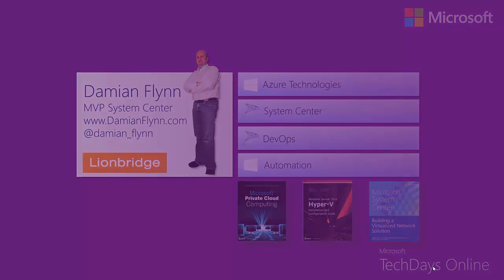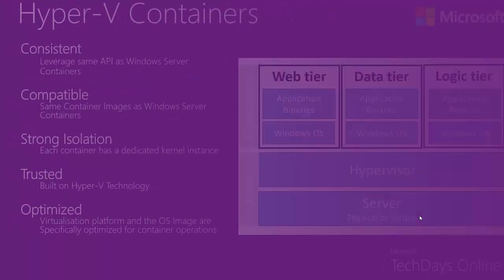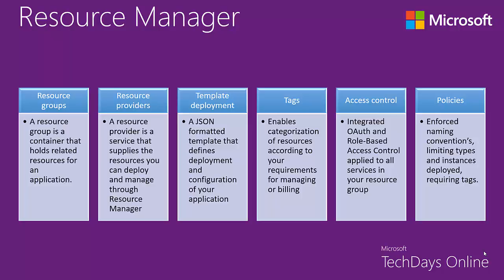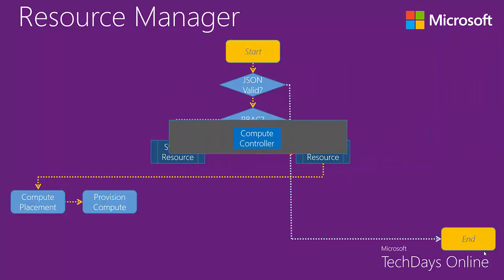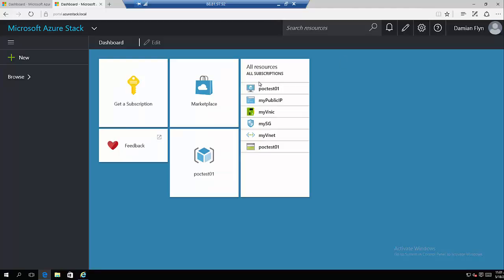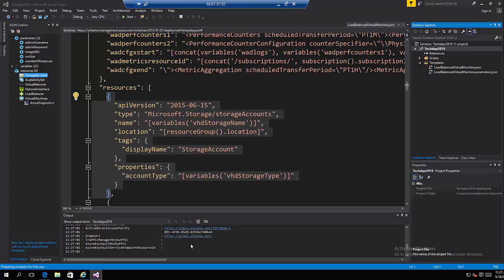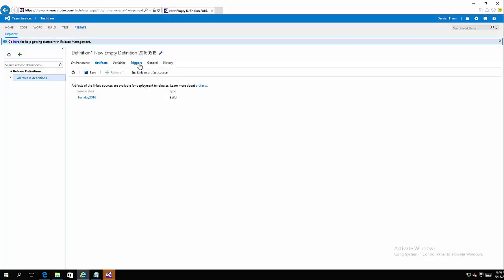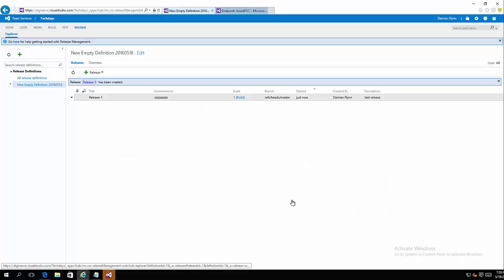TechDays Online UK 2016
DevOps - Infrastructure as Code with Containers and Azure Stack